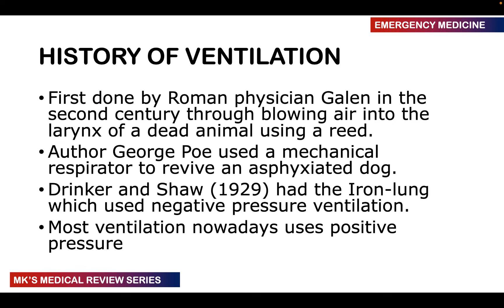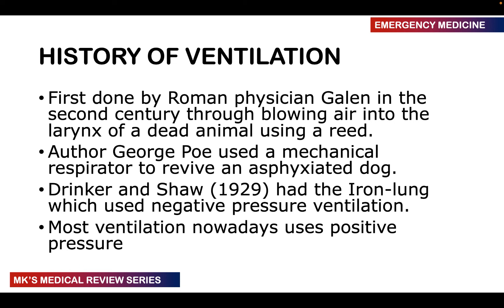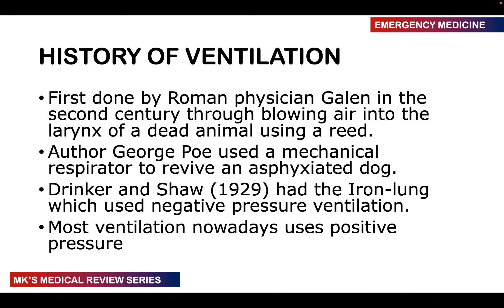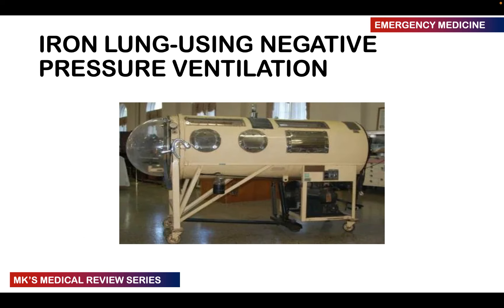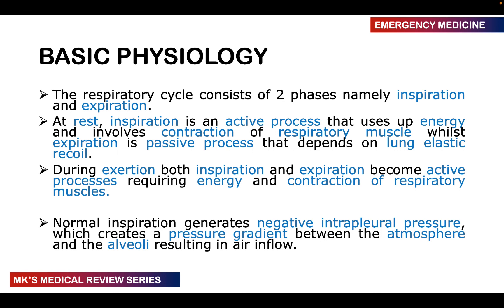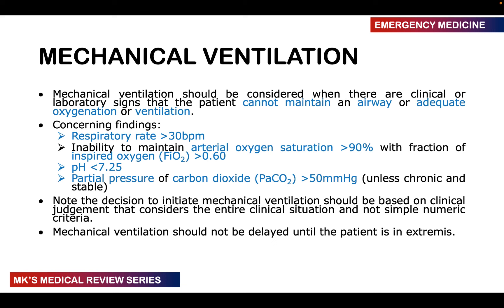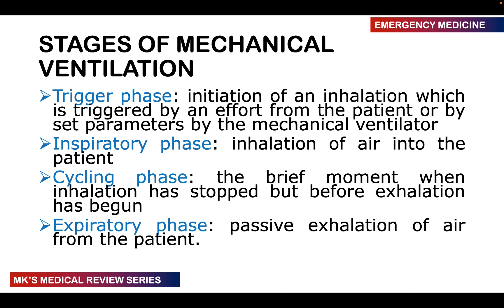Mechanical Ventilation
Mk's Medical overview of invasive mechanical ventilation